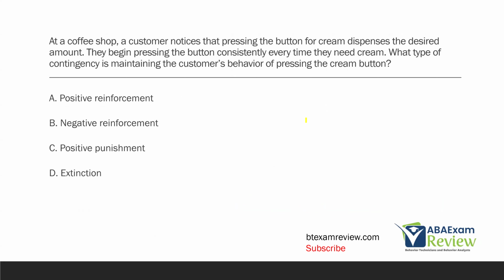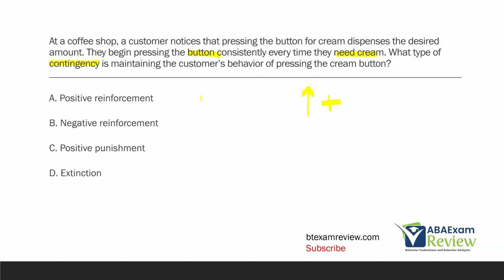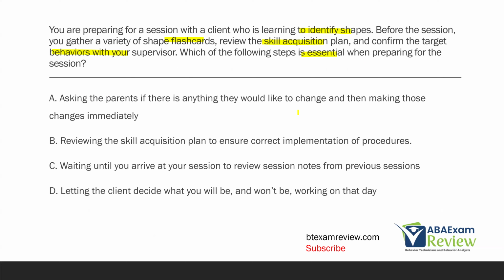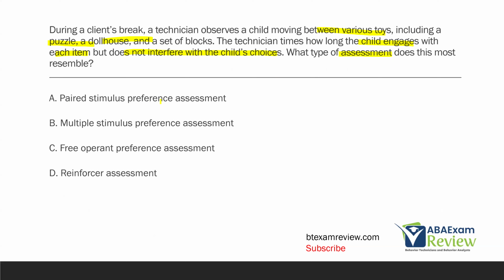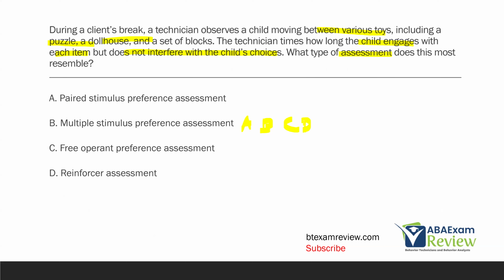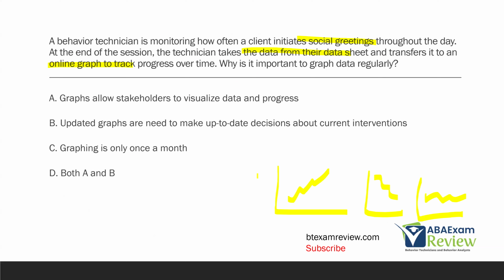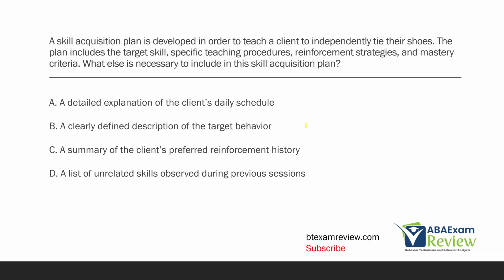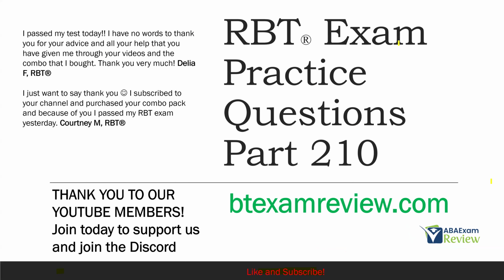RBT® Practice Questions | Registered Behavior Technician® (RBT®) Exam Review | Part 210